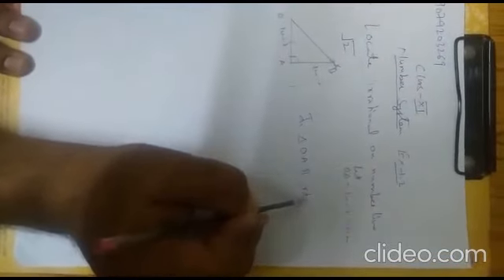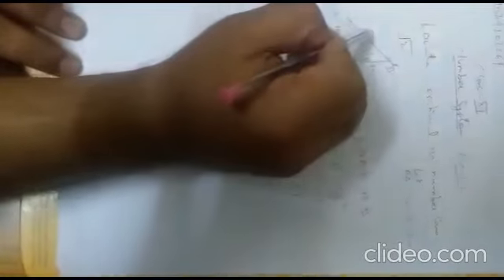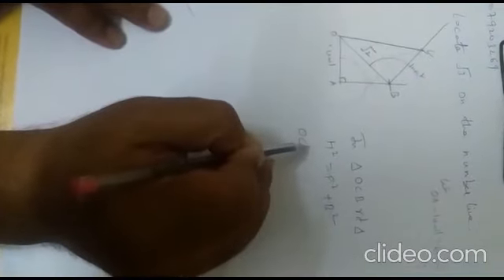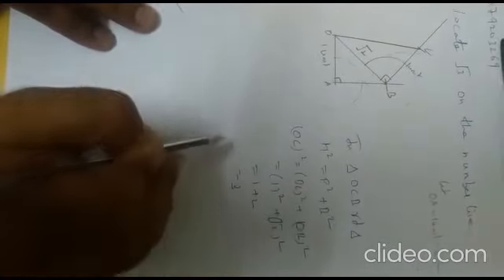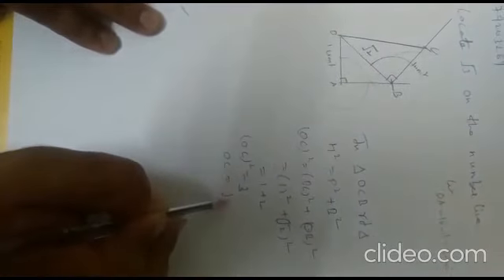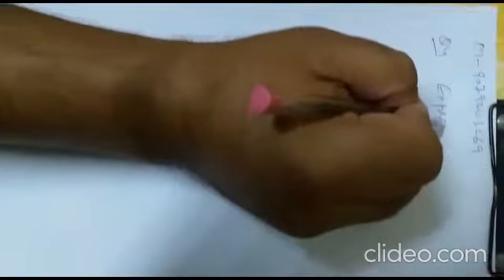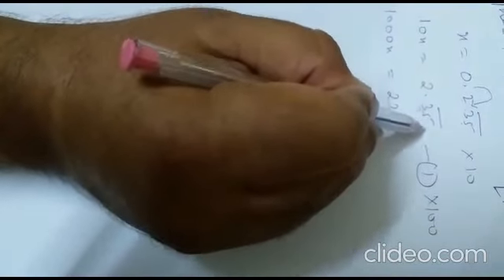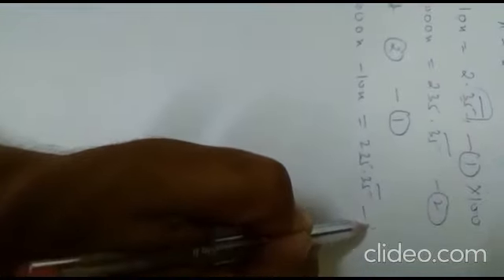Number System | Class 9 Maths NCERT Chapter 1 Session 2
Problems and Solutions for Number System